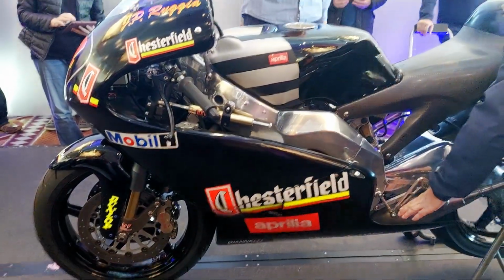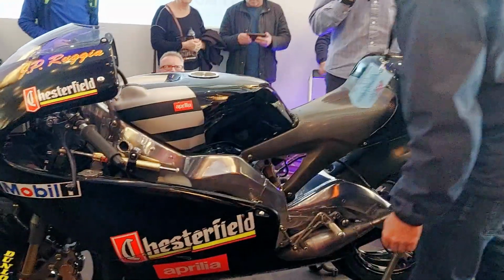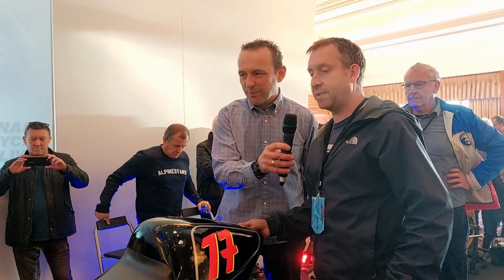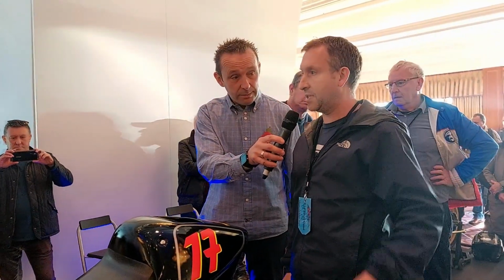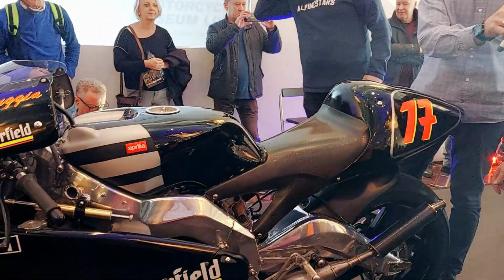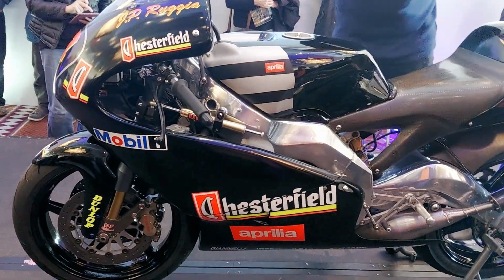Aprilia RSV 250 Chesterfield GP Bike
Aprilia's 1996 factory 250cc 2 stroke GP bike that was campaigned by
Jean philippe Ruggia fired up at the U.K National motorcycle museum.